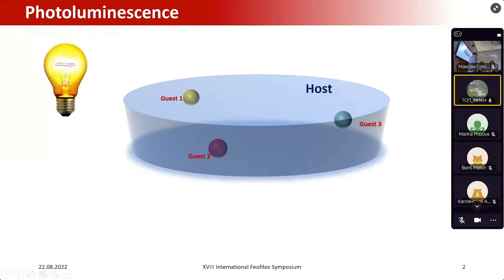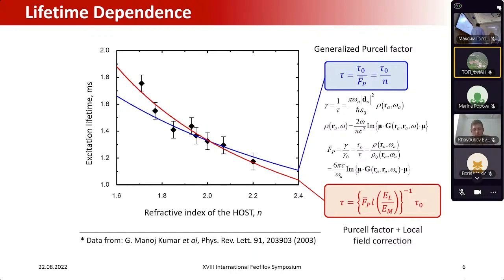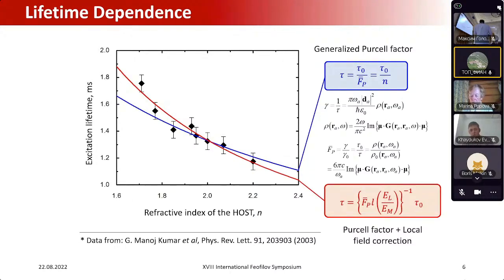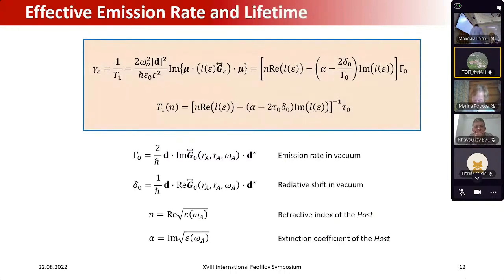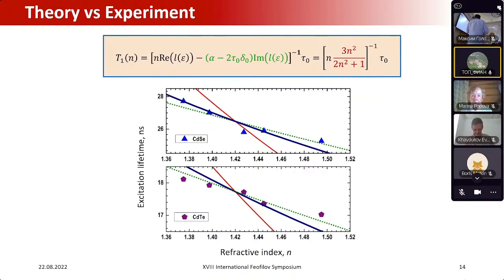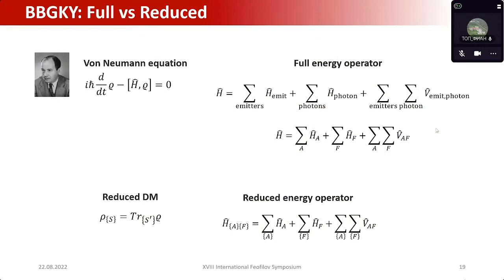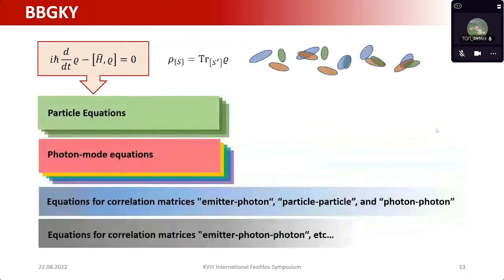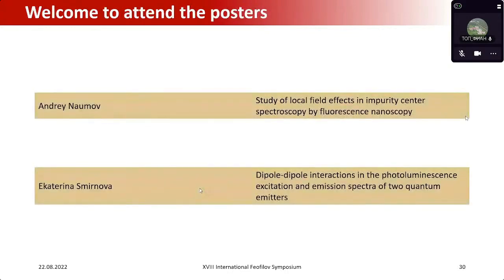Maxim Gladush Quantum kinetic theory of the local fields for guest light emitters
Maxim Gladush (Institute for spectroscopy RAS; MSPU; LPI RAS, Russia) "Quantum kinetic theory of the local fields for guest light emitters"